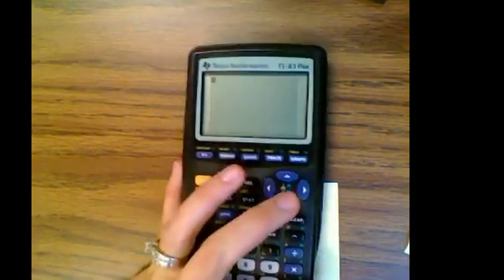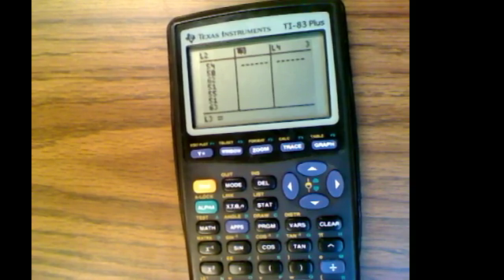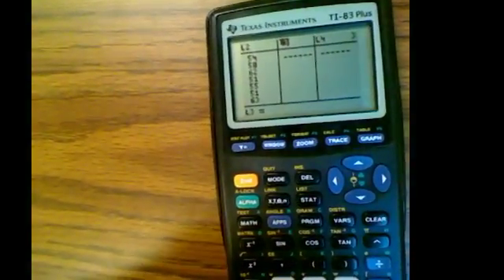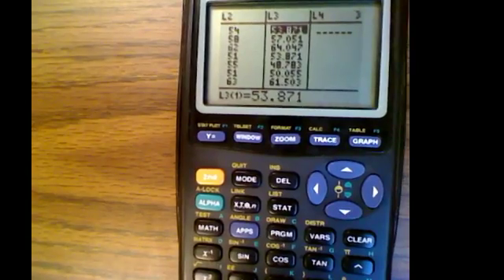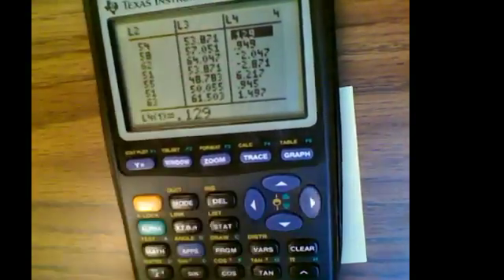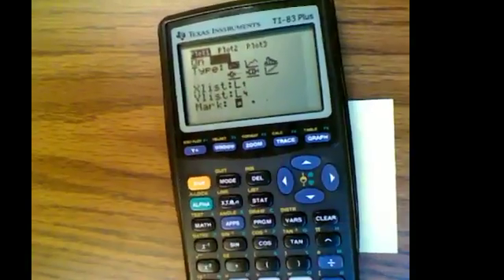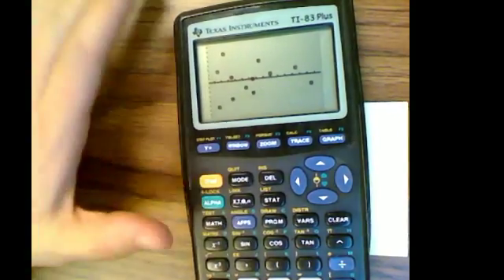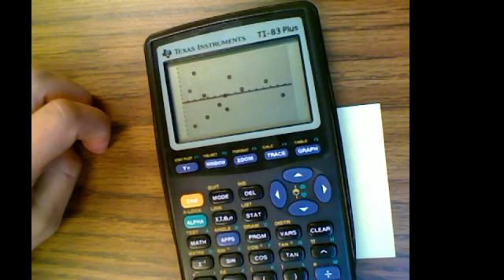Staci McGruder Live Stream